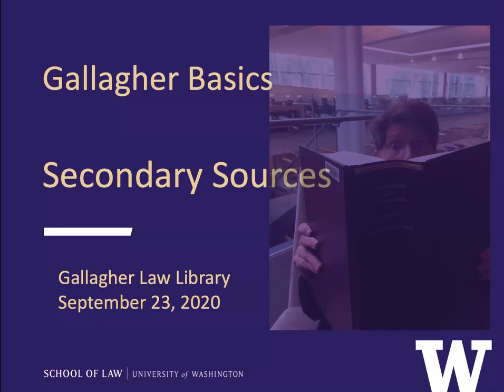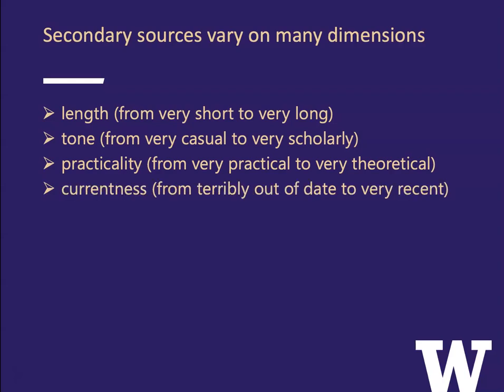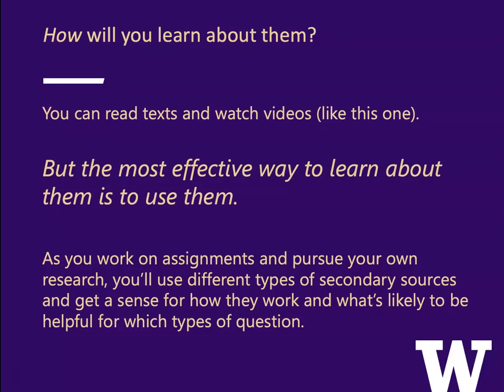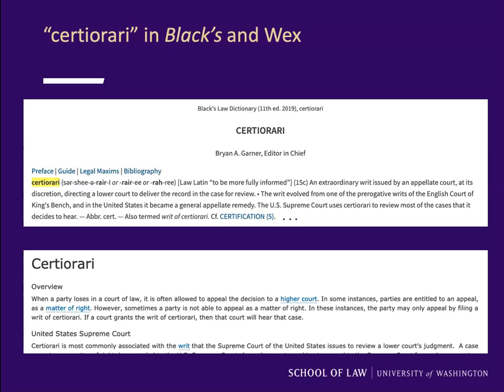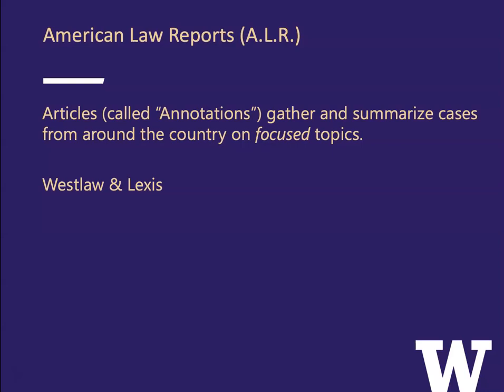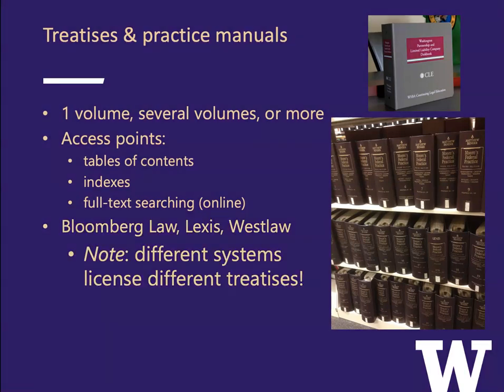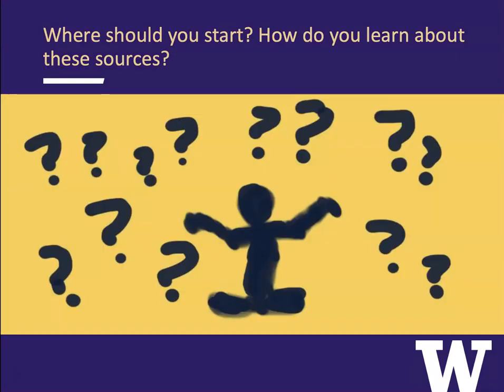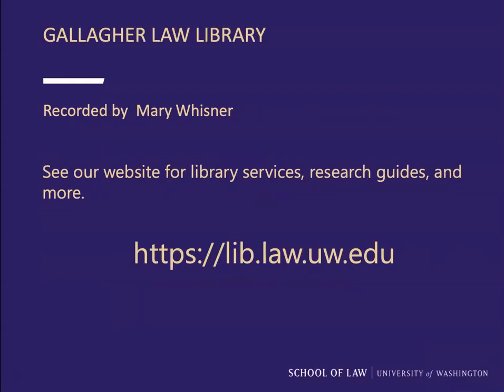Secondary Sources (Gallagher Basics series)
This video introduces major categories of secondary sources: legal dictionaries, legal encyclopedias, American Law Reports, treatises and practice manuals. The Gallagher Basics series includes separate videos on Study Aids and Law Review Articles.